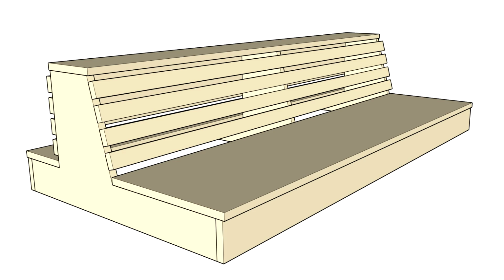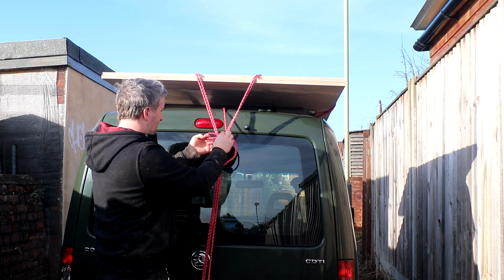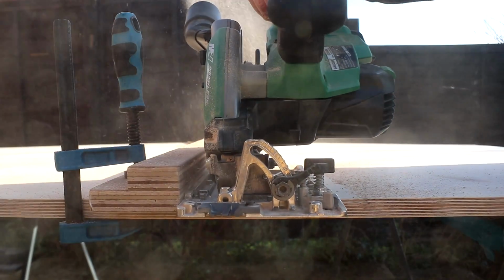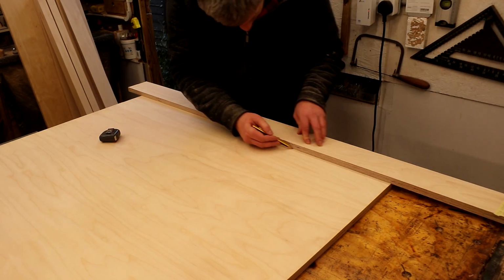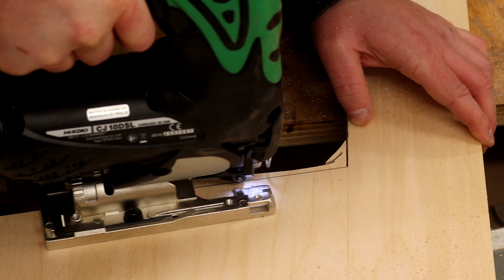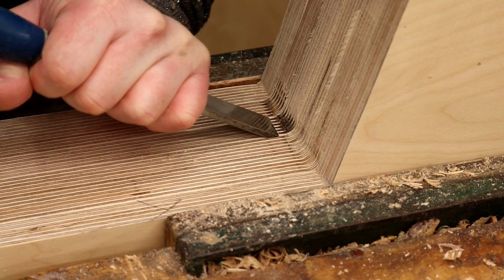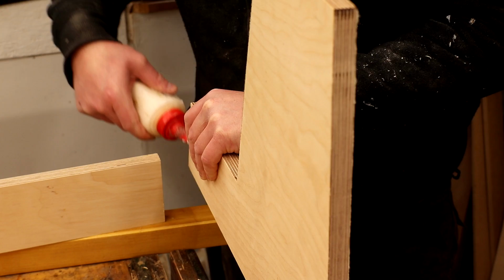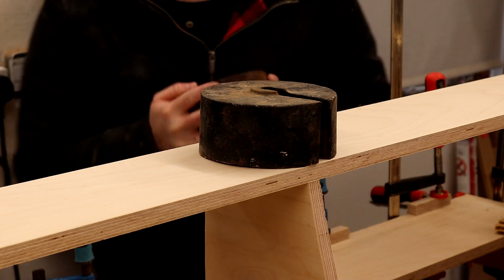Making Bench Seating - Barber Shop Commission (part 1 of 2)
In this video I make some bench seat / window display units as a commission for a local barber shop Courage Noble which is here in Norwich.

LARGE MACHINES:
DeWalt DW745 Tablesaw (Amazon UK) (Amazon US)
Aminster White Mitre Saw (no longer available to buye)
Charnwood B350 Bandsaw (Amazon UK) (Amazon US)
Record Power Benchtop Sander (Amazon UK)
Clarke Bench Grinder and Belt Sander (Amazon UK) (Amazon US)

CORDLESS:
HiKOKI Combi Drill DV36DAX (Amazon UK)
HiKOKI Impact Driver WH36DB (Amazon UK)
HiKOKI Circular Saw C3606DA (Amazon UK)
HiKOKI Jigsaw CJ18DSL (Amazon UK)
HiKOKI Angle Grinder G3612DA (Amazon UK)
HiKOKI Planer P18DSL (Amazon UK)
HiKOKI Blower RB36DA (Amazon UK)
HiKOKI Impact Wrench WR36DB (Amazon UK)
Hitachi Oscillating Multitool CV18DBL (Amazon UK) (Amazon US)
Hitachi 18g Finish Nailer NT1850 (Amazon UK) (Amazon US)
Hitachi Framing Nailer NR1890 (Amazon UK) (Amazon US)
Hitachi Battery Charger (Amazon UK)
Makita Cordless LXT Router (Amazon UK) (Amazon US)
Makita Cordless LXT Random Orbit Sander (Amazon UK) (Amazon US)
Makita Twin Rapid Battery Charger (Amazon UK) (Amazon US)
Ryobi Hot Glue Gun (Amazon UK) (Amazon US) (US with battery & charger)

CORDED TOOLS:
Mirka Deros 5650 Orbital Sander (Amazon UK) (Amazon US)
Bosch PBS75A Belt Sander (Amazon UK)
Evolution Heat Gun (Amazon UK)
Evolution Precision File Sander (Amazon UK)
Draper Biscuit Jointer (Amazon UK)

AIR TOOLS:
Silent Air Compressor (Amazon UK) (Amazon US)
Makita Brad Nailer (Amazon UK) (Amazon US)
Clarke Stapler (Amazon UK)

BLADES & CONSUMABLES:
Freud LP30M (40t I use on tablesaw) (Amazon UK)
Freud LP40M (60t I use on mitre saw) (Amazon UK)

HAND TOOLS ETC.
Taidea 360/600 grit Diamond Plates (Amazon UK) (Amazon US)
King 1000/6000 Japanese Whetstone (Amazon UK) (Amazon UK) (Amazon US)
Augusta Ryoba Japanese Pull Saw (Amazon UK) (Amazon US)

CLAMPS
Dakota Parallel Clamps 800mm (Amazon UK)
Daota Parallel Clamps 1300mm (Amazon UK)
F Clamps (Amazon UK)

DUST EXTRACTION & FILTRATION:
Numatic NVD750 (available from Axminster)
Numatic HEPA Module (available from Axminster)
Thor Filtration TF470 Air Filter (available from Poolewood, The Toolpost and Yandles)